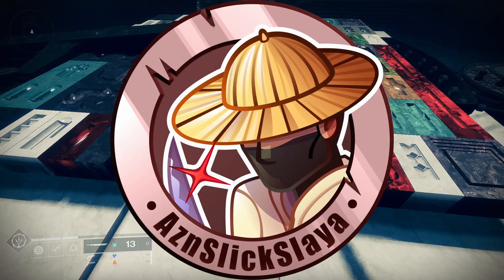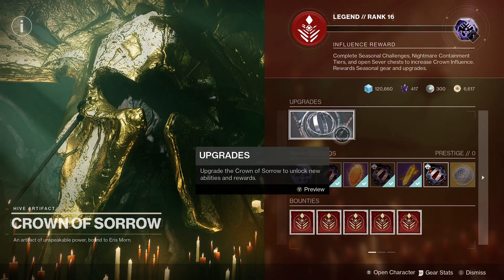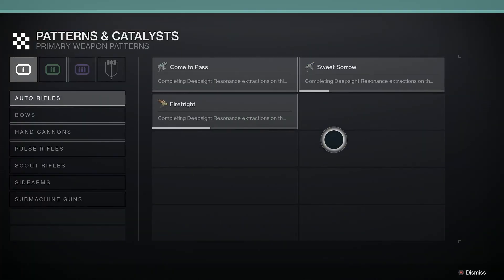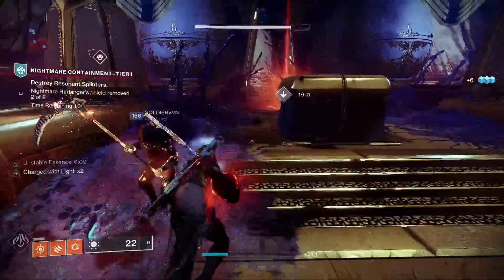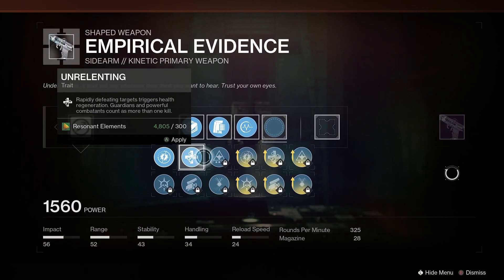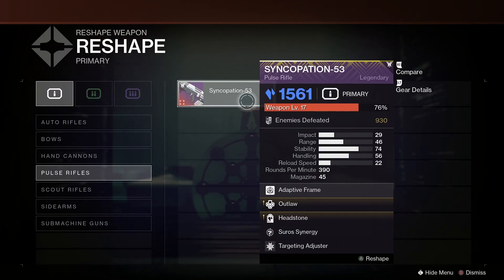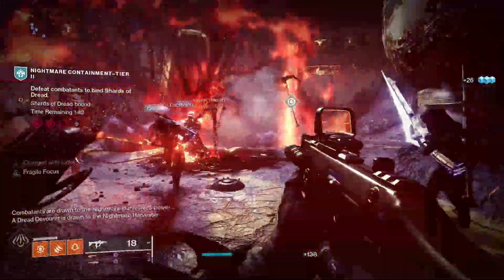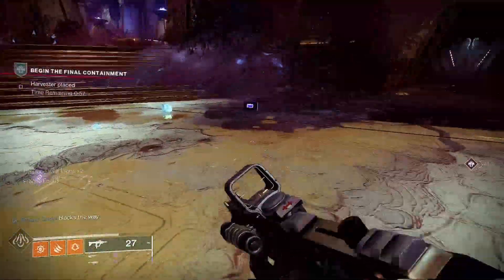How to craft and reshape in Destiny 2: Witch Queen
Here is a how to guide on crafting, obtaining patterns, and gathering the materials need for crafting.
00:00 Intro
01:00 Materials Needed
02:40 What Can you Craft
04:25 Begin Crafting
05:49 How to Reshape
07:05 Momentos
08:12 Ending

Is the tool I used in the video. A place to help you choose rolls and rate your weapons.